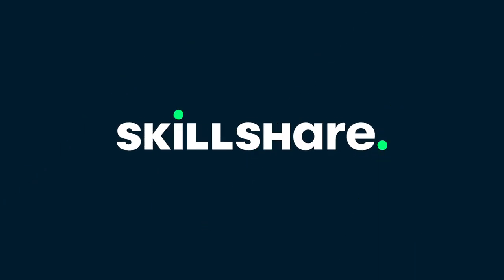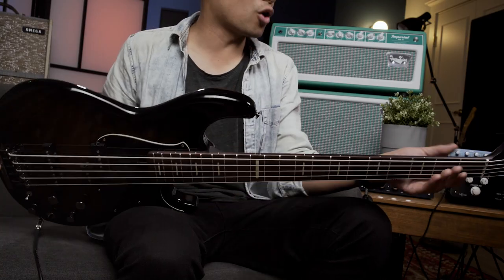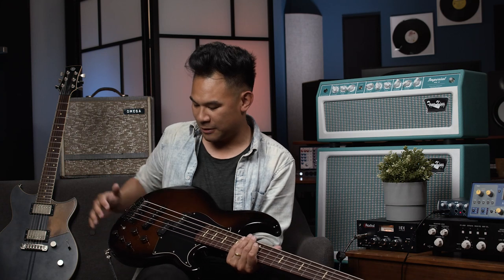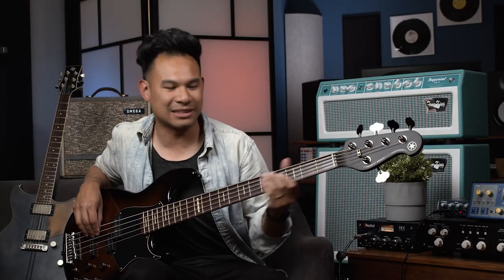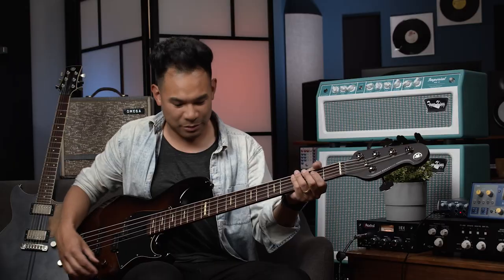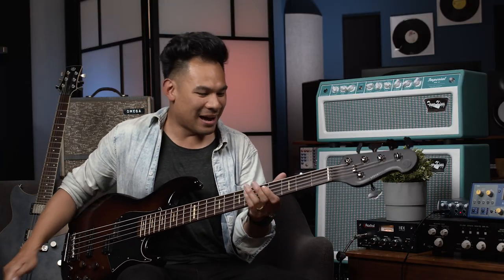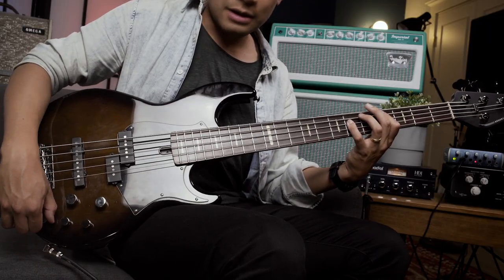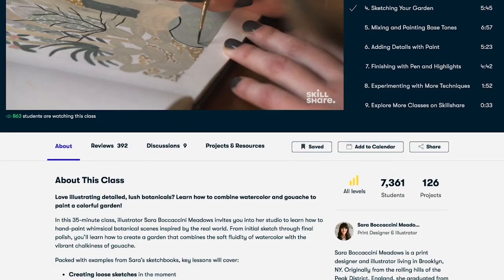My Go-To Bass Guitar: Yamaha BB735A | JAY'S TOOLBOX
CHAPTERS
0:00 Intro And Specs
3:06 Start Playing

🤘BIG THANKS TO:
Jared
Music Therapy Laz
J.M.A.
Robert G.
Jose B. M.
Chris
Thorsten W.
Cris S.
Michael S.
Nate
Danny T.
Naomi W.
Victor P.
Brad T.
Mathias B.
Mickey S.
JAM Pedals
Jon Mi.
Jon Ma.
Jac T
David M.
Alastair S.
Flo K.
Jeffrey J.
Brad H.
Ricardo H.
Filippo M.
Scott H.
Jim G.
Douglas J.
Marc C.
Marc M.
Will D.
Lawrence J.
Brian P.
David D.
Frank K.
Evan L.